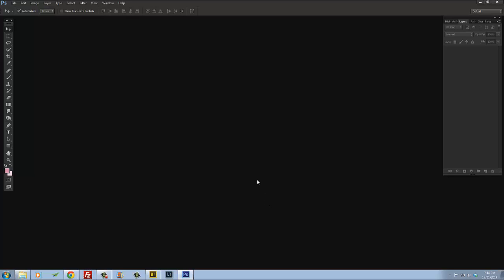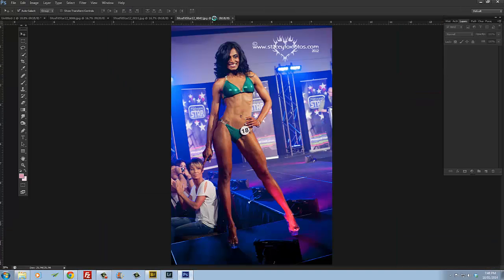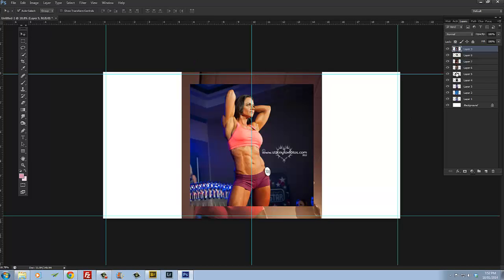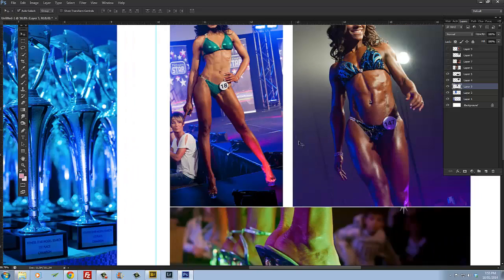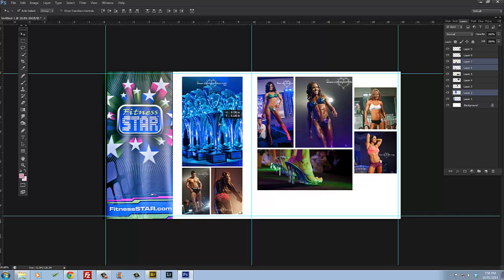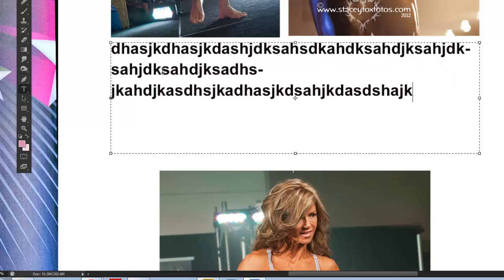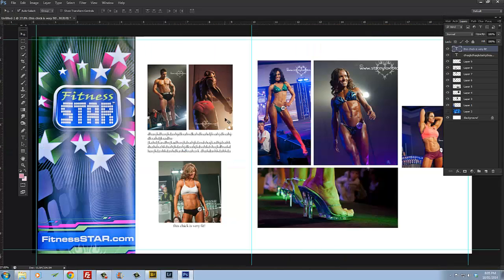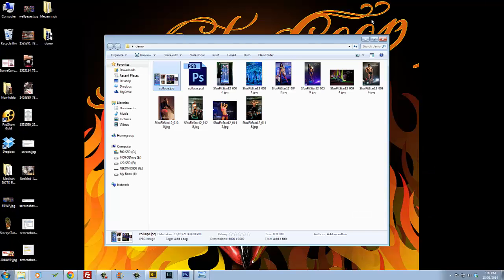Layout Crom Scratch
how to layout a design in photoshop